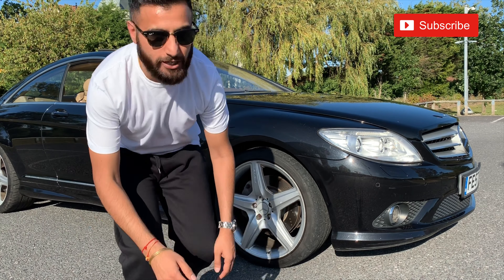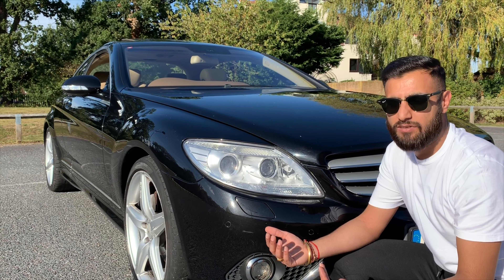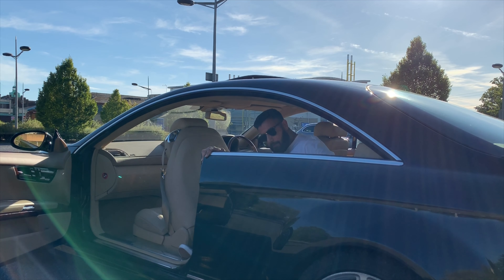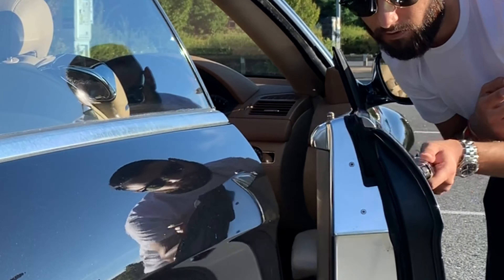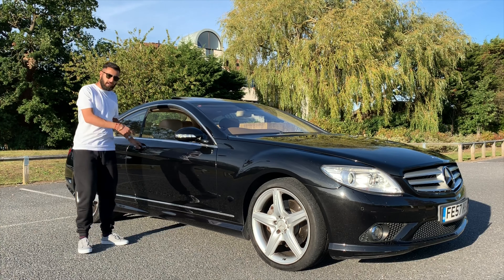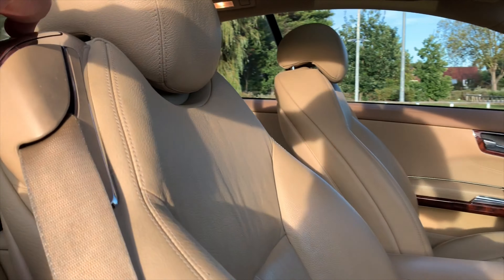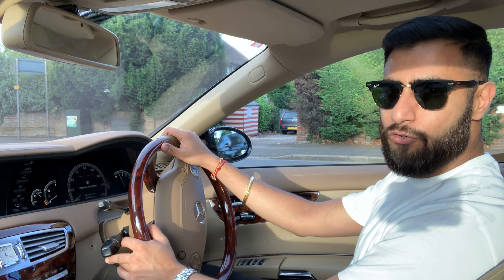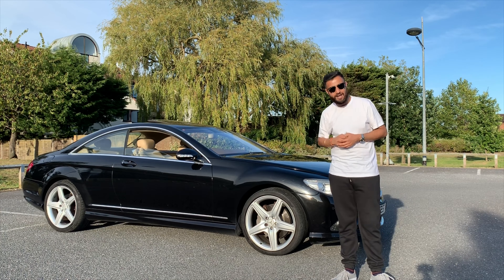We bought a £100k Mercedes for £10k!! CL500! V8! Bobby Drives!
Hi Guys, my brother has just bought this beautiful Mercedes Benz CL500, for £10,000!! This car brand new was listed just over £98,000! Ridiculous amount of car for the money! Love the V8 growl too! Have a look at the review and comments would be much appreciated!
Follow me @bobbydrives on insta! Thanks guys 🤗